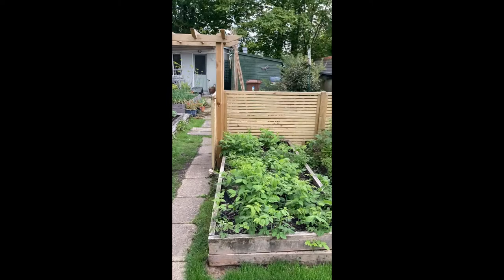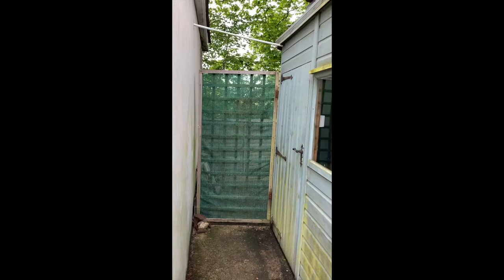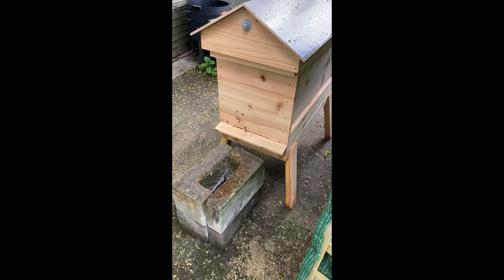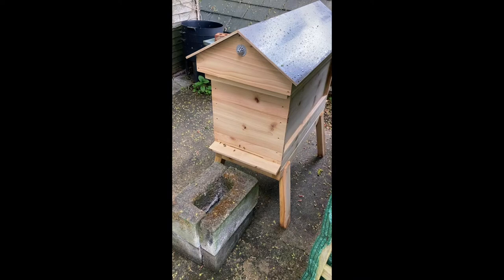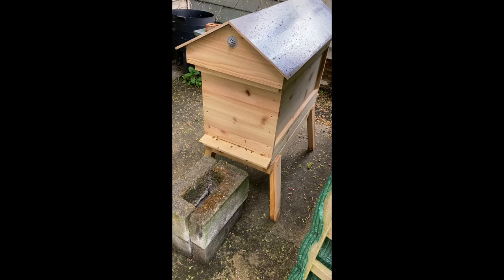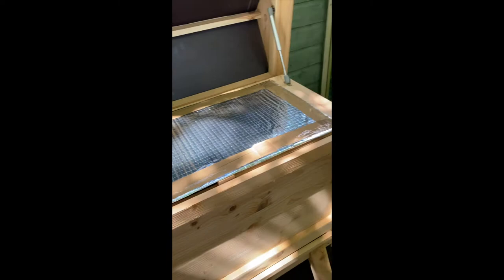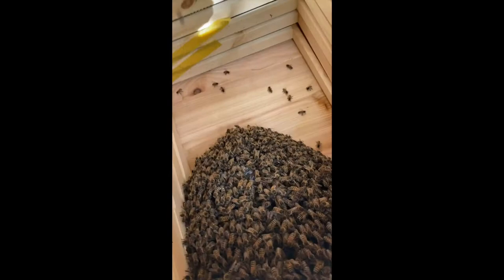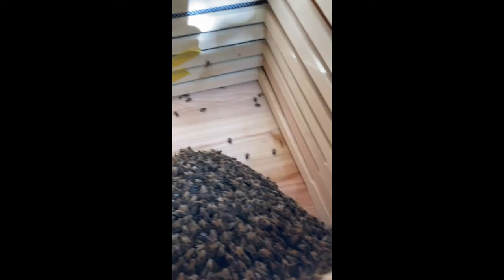First Visit to Bees in my Layens Hive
On 9 May 2021,  I received a swarm of bees
I put them in my new Layens Hive
After more than a week of cold wet weather, I check them out for the first time...